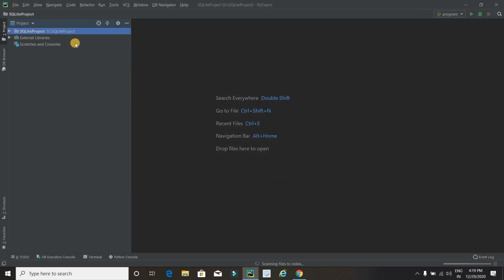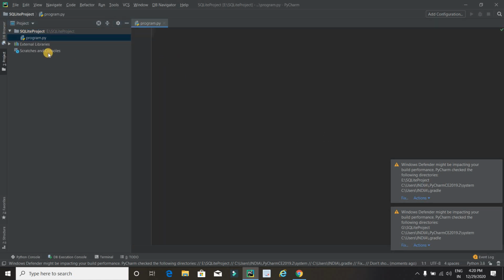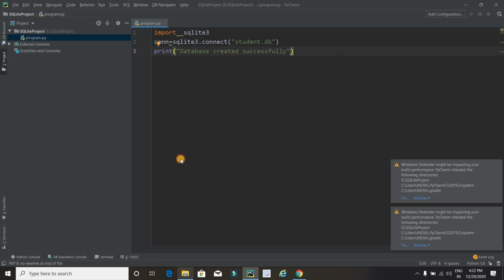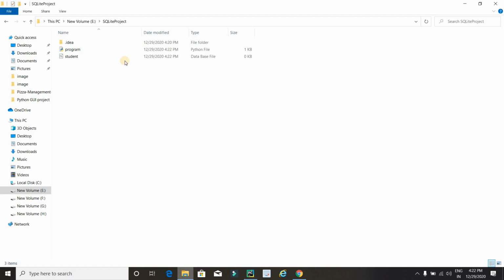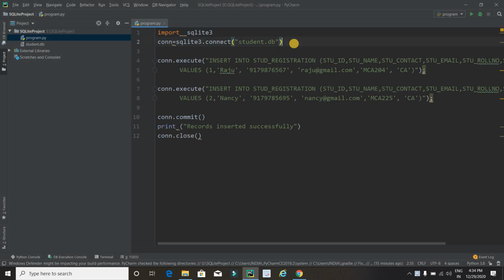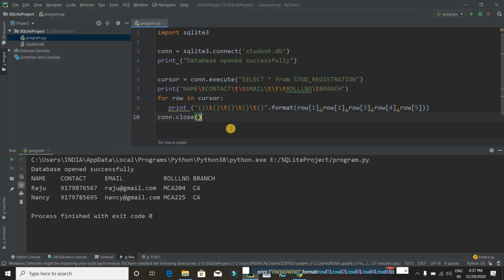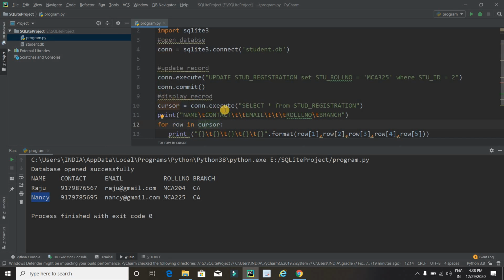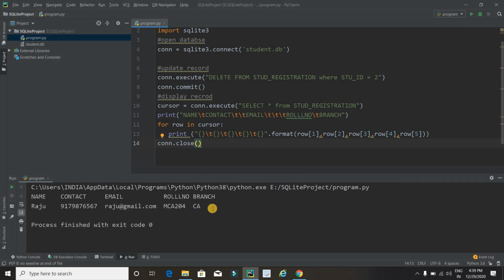How to use SQLite in Python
Step by Step guide to use  SQLite in Python.